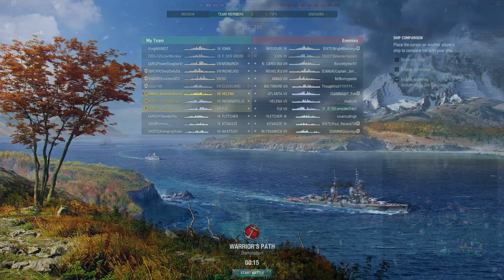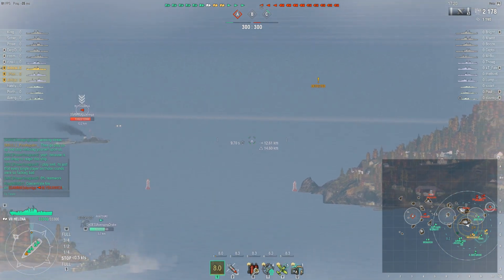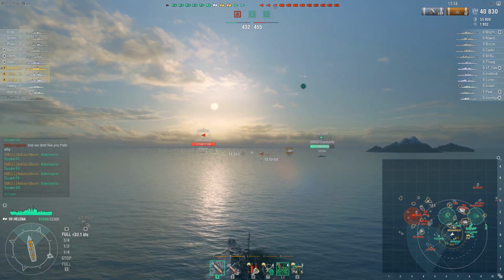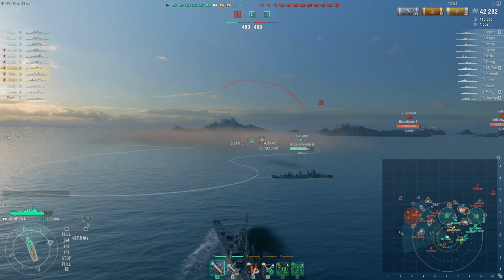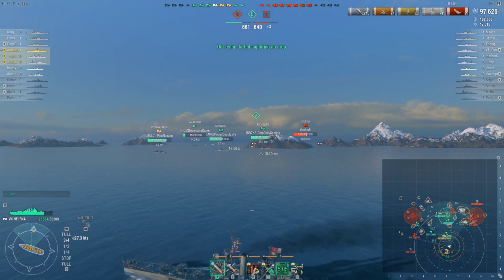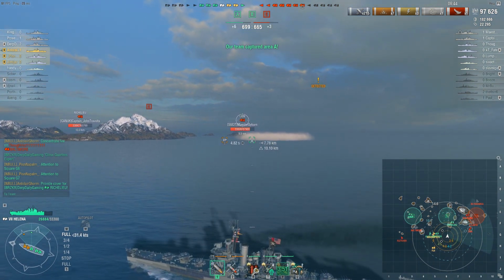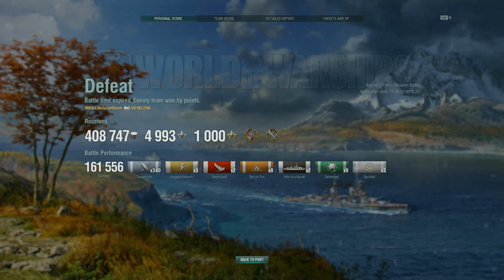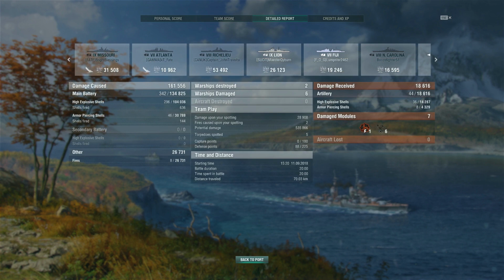Fifteen Guns…Sore Back (Helena, 161K, High Caliber, Confederate, tier-IX match)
AnIolairGhorm (USS Helena), _PisnNapalm_ (USS Indianapolis), and Jimijaz (Fiji) enter to a tier-IX domination match on Warrior's Path.  Despite some lemming and early poor positioning by their team, they make a valiant push to recover, but will it enough to win the match?

A huge shout out to KingWill9527 in the Iowa and DerpDailyGaming in the Richelieu for providing excellent battleship support in this match.